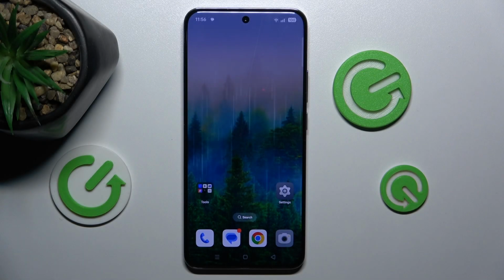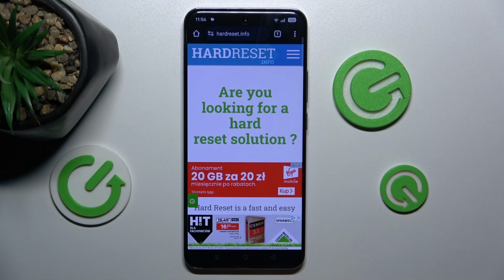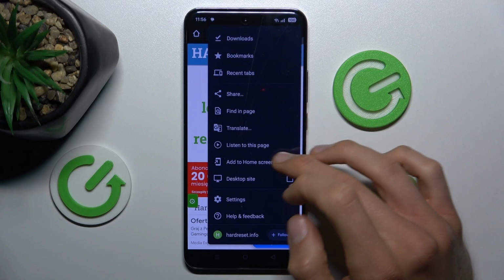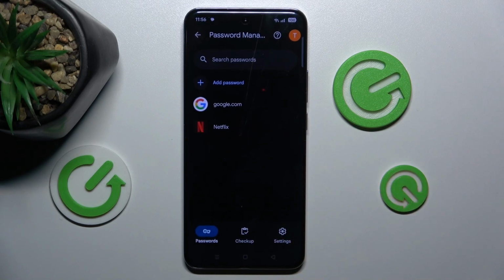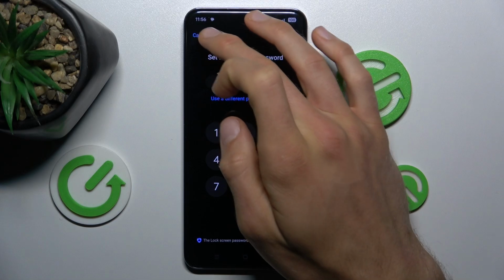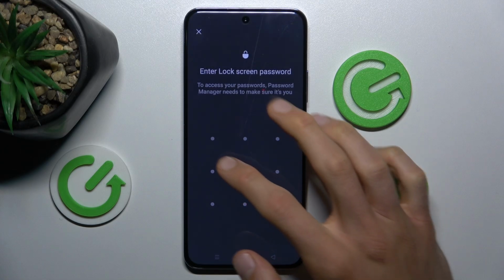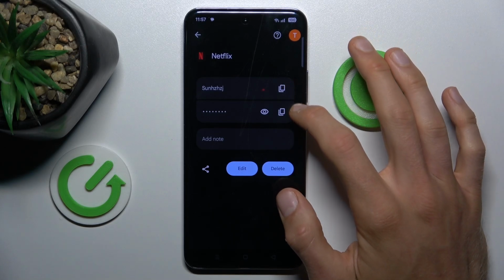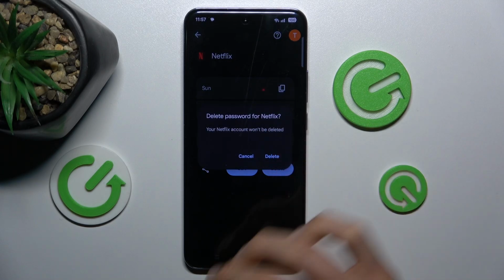How to Manage Google Chrome Passwords in OPPO Reno 12 Pro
Learn how to manage your passwords with Google Password Manager on your OPPO Reno 12 Pro phone with our comprehensive tutorial. Follow our step-by-step guide to securely store, view, and update your passwords across various accounts using Google's built-in password management tool. Perfect for OPPO Reno 12 Pro users looking to enhance their digital security and simplify password management.

How to find passwords saved to the browser in OPPO Reno 12 Pro? How to open the Google Password Manager vault in OPPO Reno 12 Pro? How to see Google autofill credentials in OPPO Reno 12 Pro?